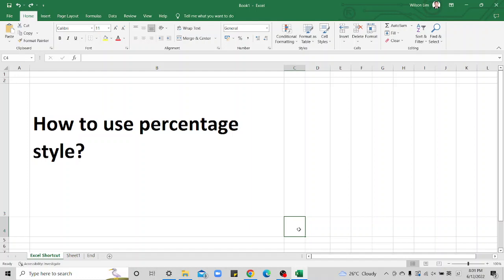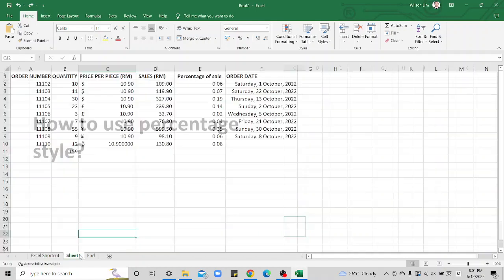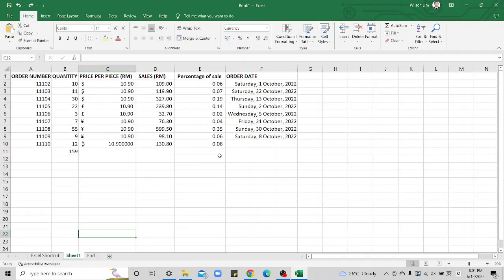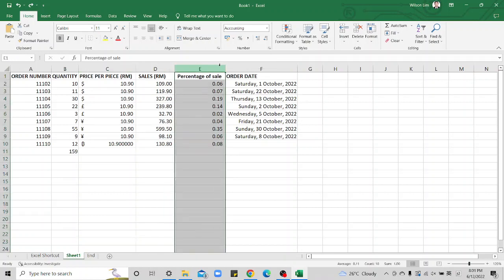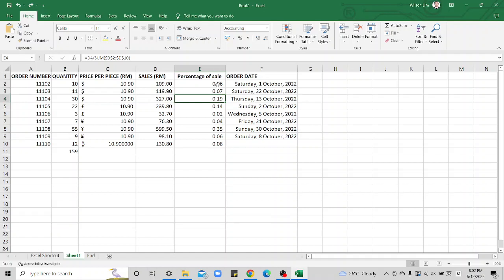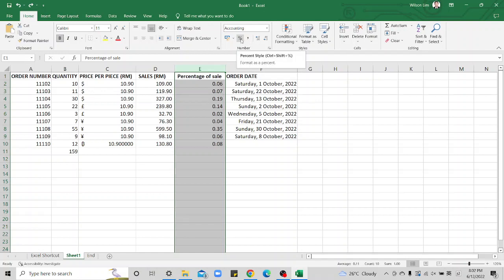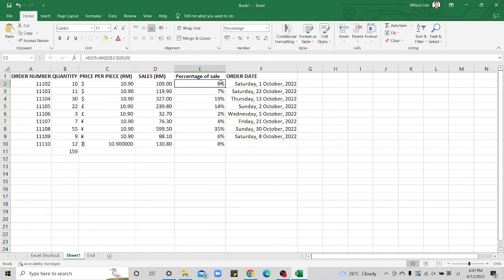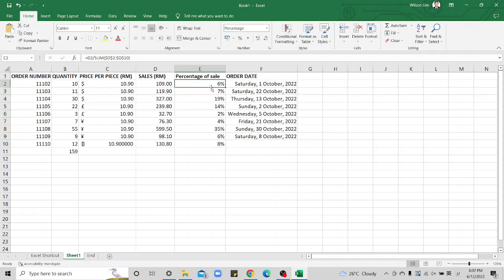How to use percentage style in Microsoft Excel 2019